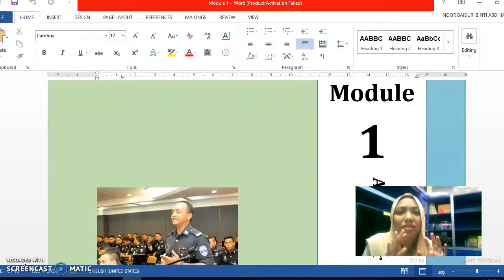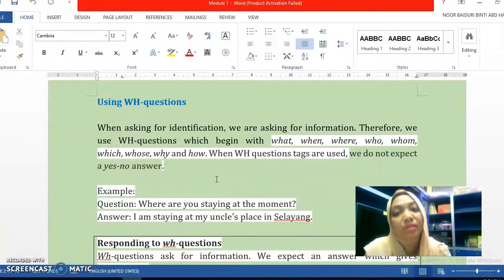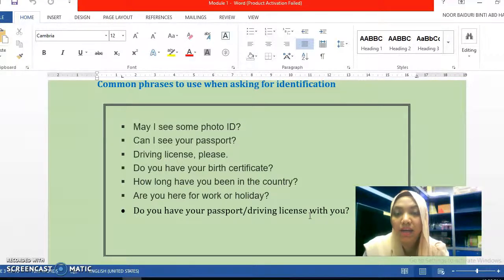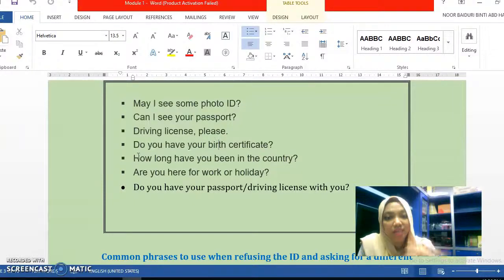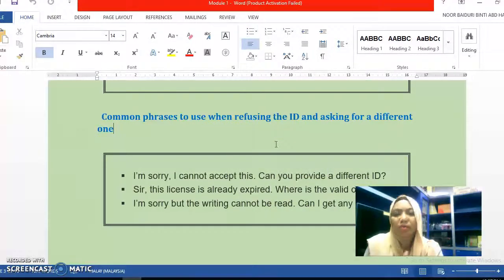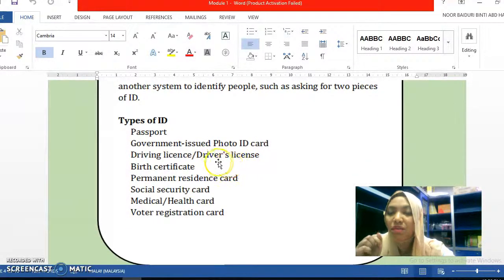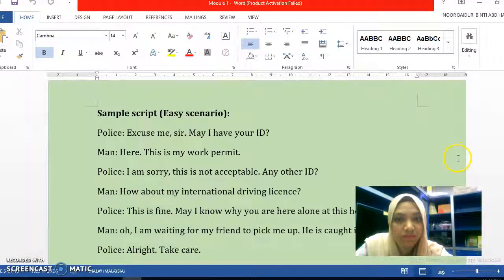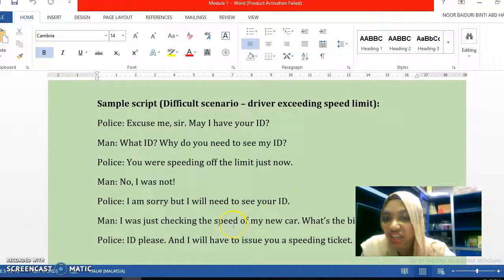English for Police Officers: Asking for Identification